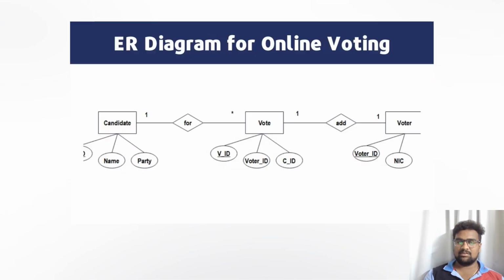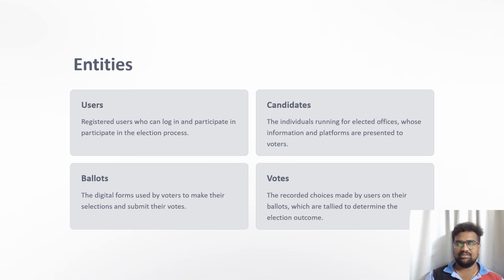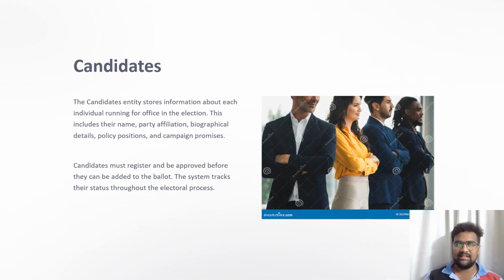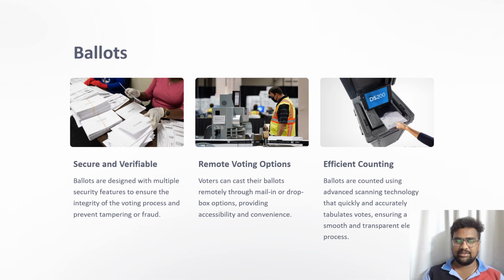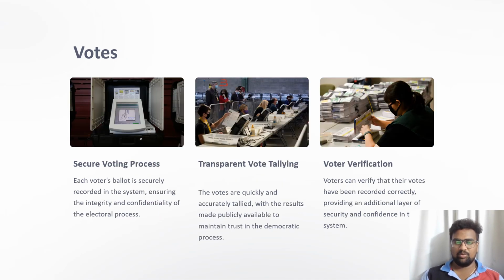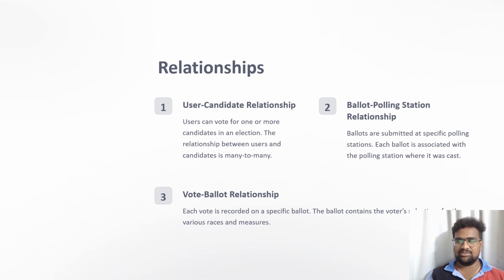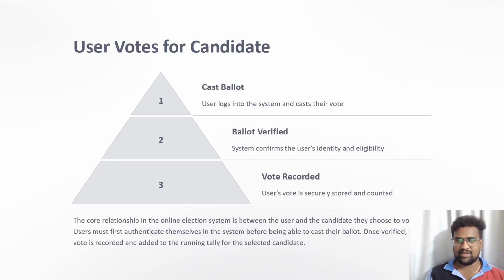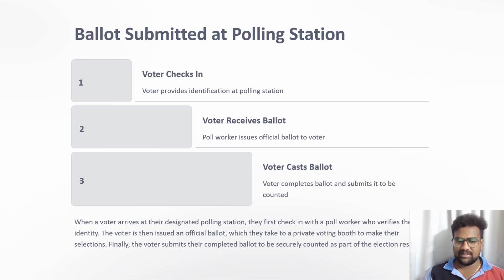ER Diagram for Online Election System